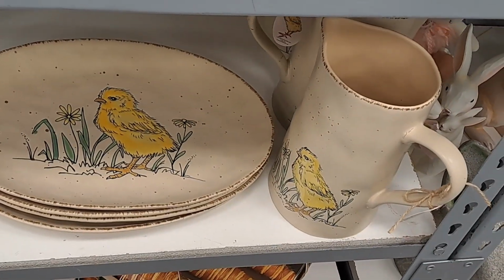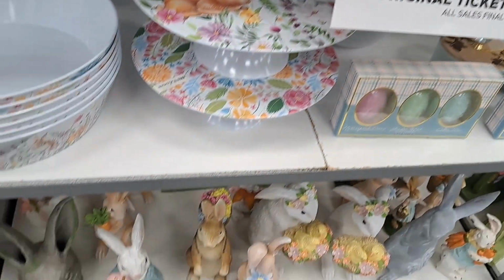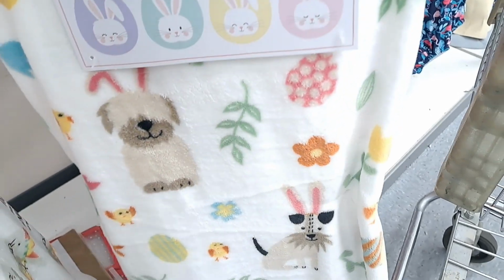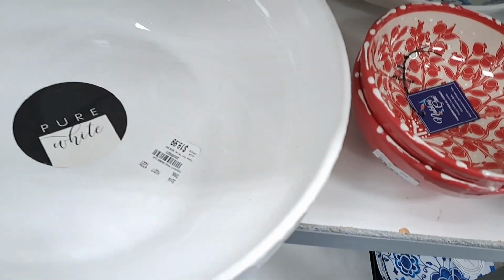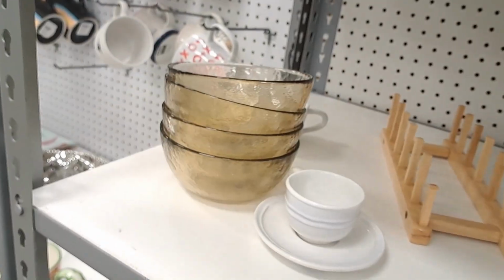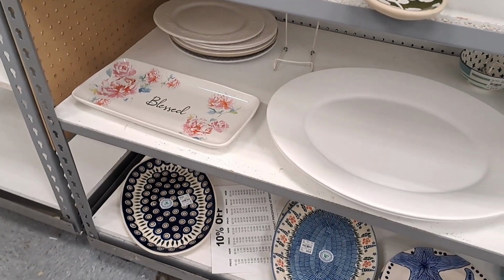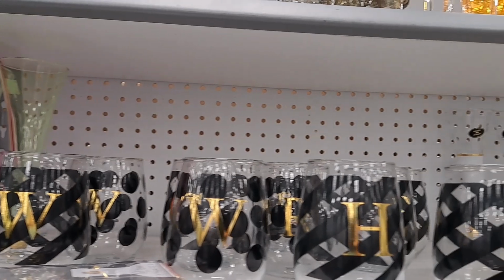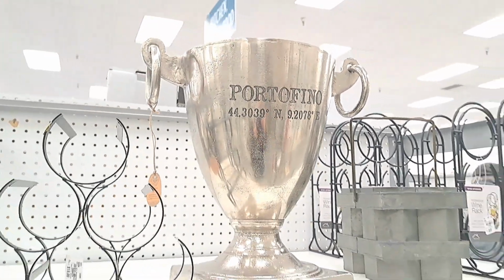TUESDAY MORNING DECOR STORES CLOSING!! STORE LAST WALKTHROUGH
ABOUT GLElegantllllANT LIVING CHANNEL:
💎In this channel I share  Glam Elegant  SHOP  Inspiration & DECORATING IDEAS!